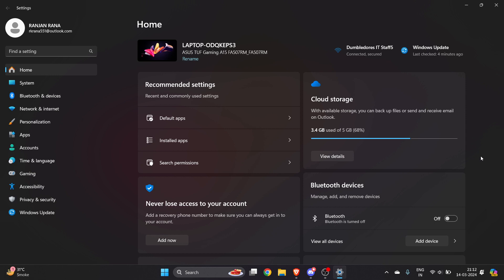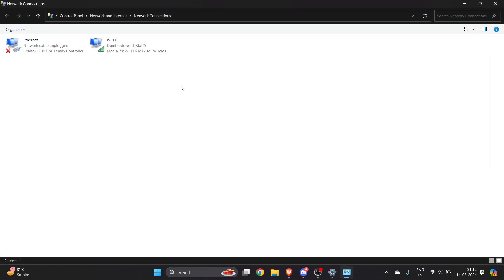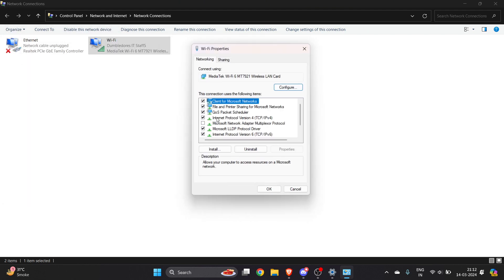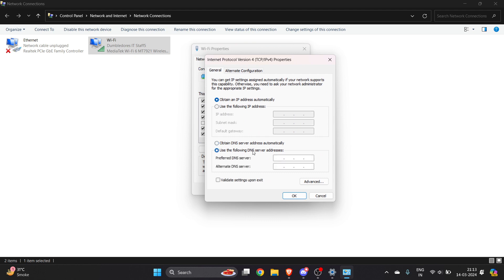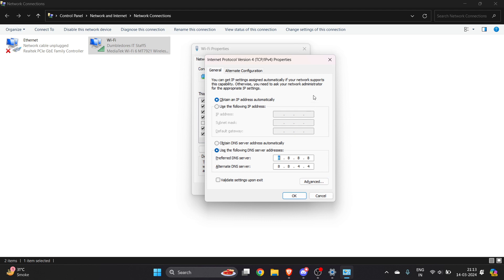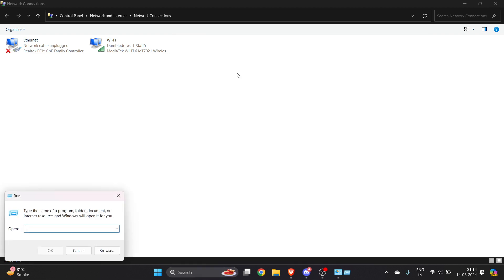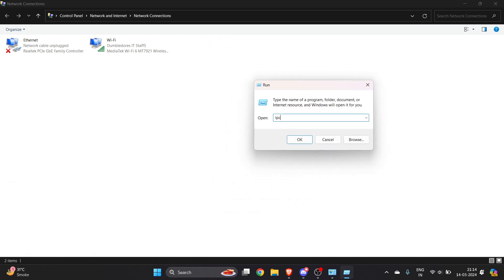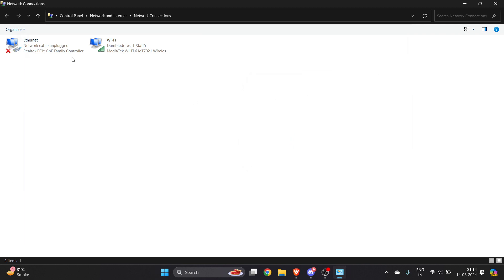WIFI CONNECTED BUT NO INTERNET ACCESS ON WINDOWS 11 FIX 2024 FULL GUIDE